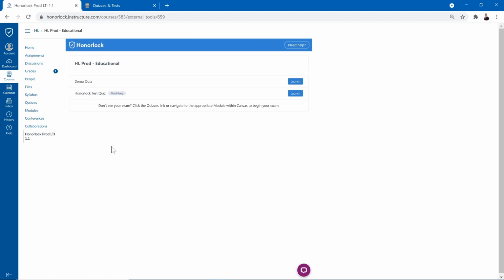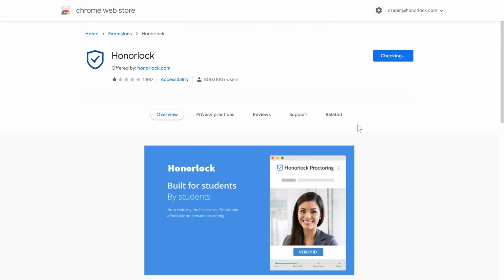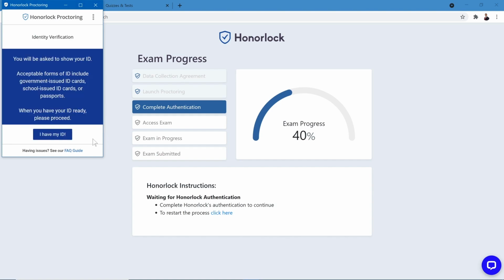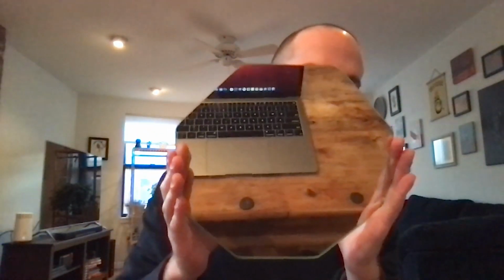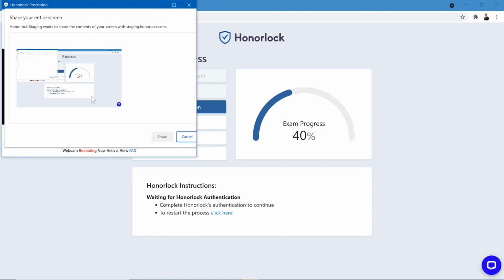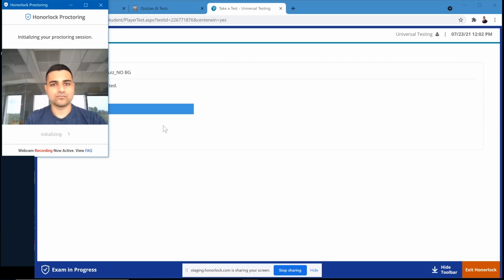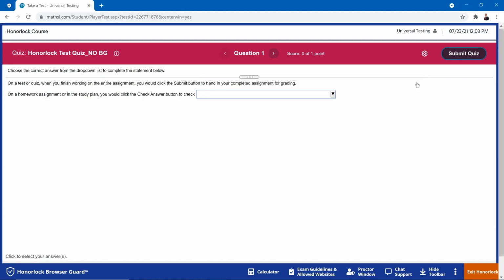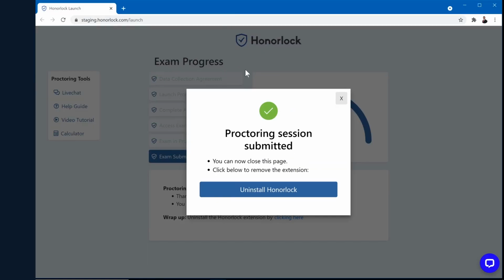How to use Honorlock Universal (Student Guide)